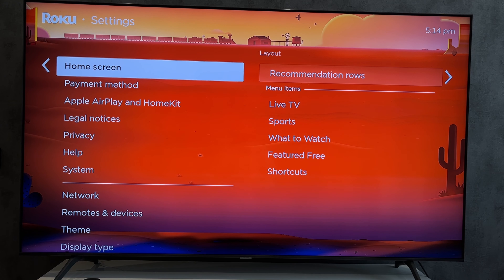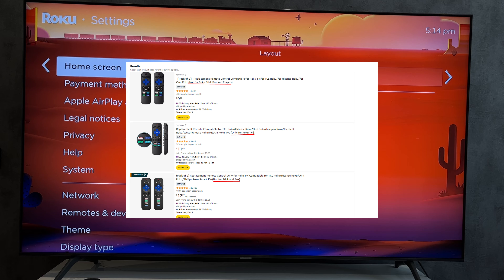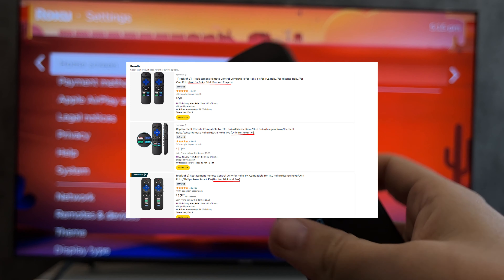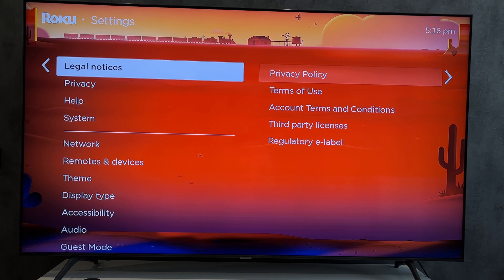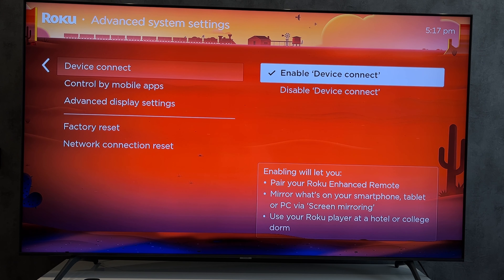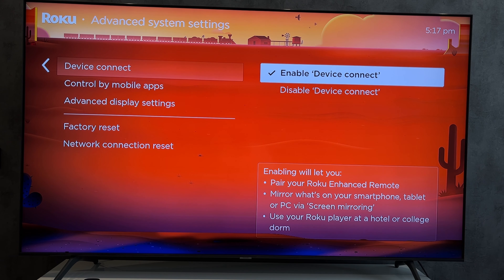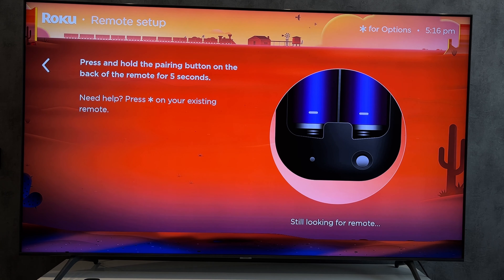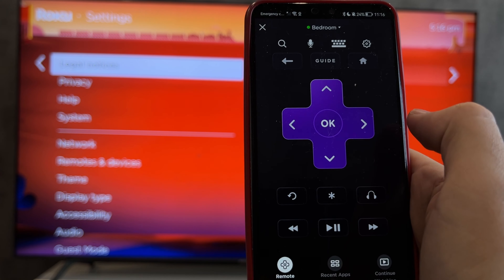How To Fix Roku Remote Control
How To Fix Roku Remote Control 2024
Today I will tell you How To Fix Roku Remote Control (hisense,tcl,onn,stick,box)
let's go
Important. If you use the roku stick, the infrared remotes will not work
use roku virtual remote
system
advanced system settings
device connect
enable
open settings
remotes & devices
select remote type
Try to connect the remote control by following the instructions
If the remote control does not respond, replace the batteries
If you have an infrared remote control, remove the batteries and hold down the button for 30 seconds
If the remote is faulty, you can use the roku virtual remote
That's it, now you know How To Fix Roku Remote Control